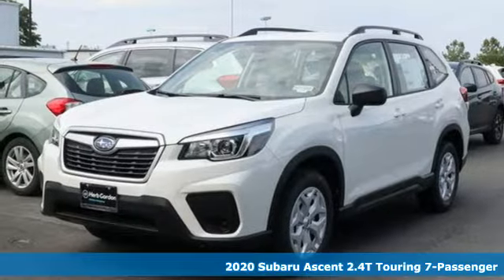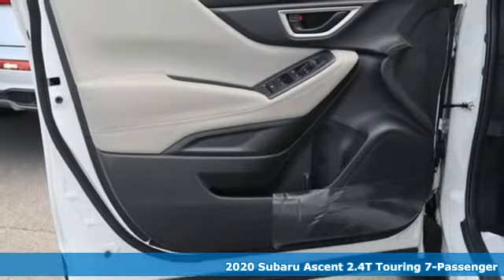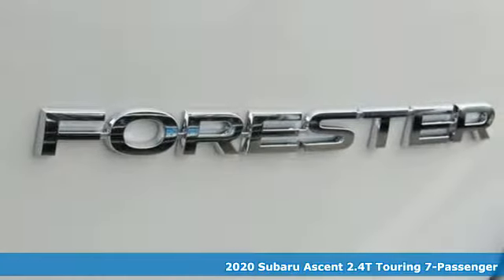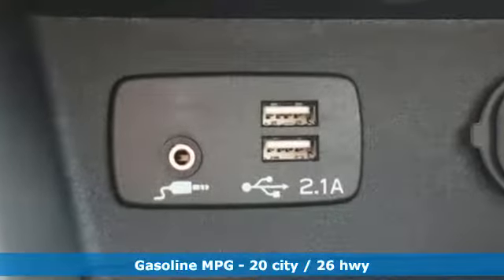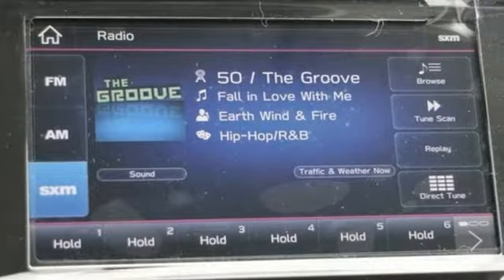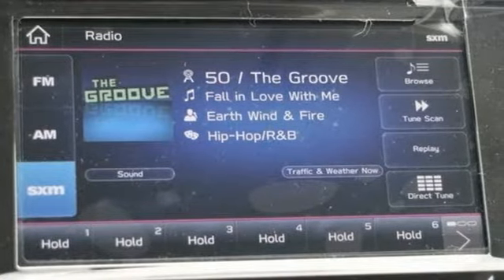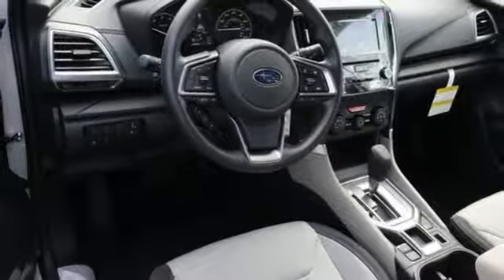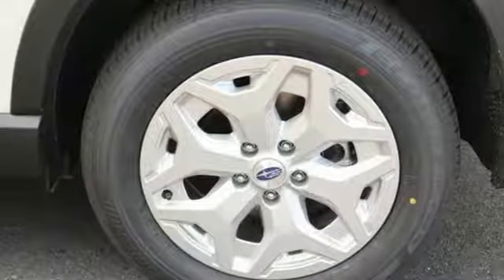New 2020 Subaru Ascent Silver-Spring MD Washington-DC, MD S00009 - SOLD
Year: 2020
Make: Subaru
Model: Ascent
Trim: Touring
Engine: 2.4L DOHC
Transmission: Lineartronic CVT
Color: White
Interior: Java
Stock #: S00009
VIN: 4S4WMARD1L3406474

Address:
3161 Automobile Blvd